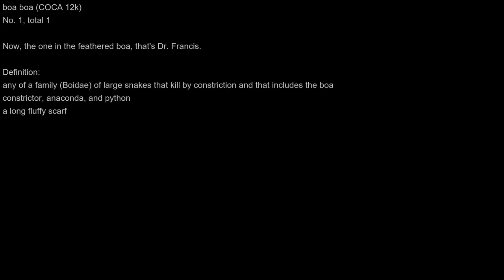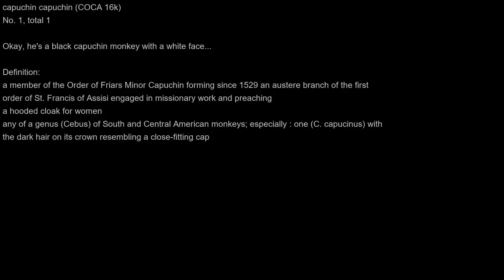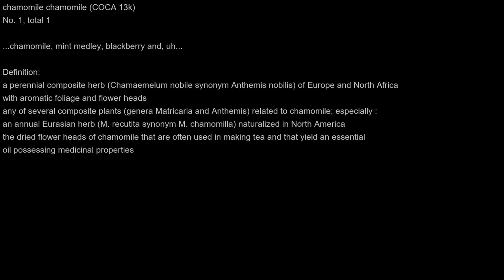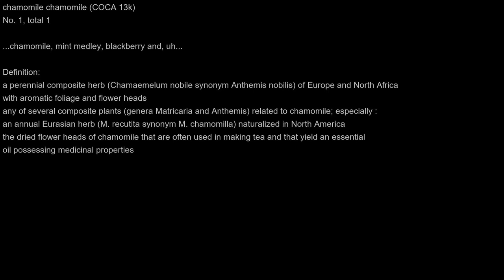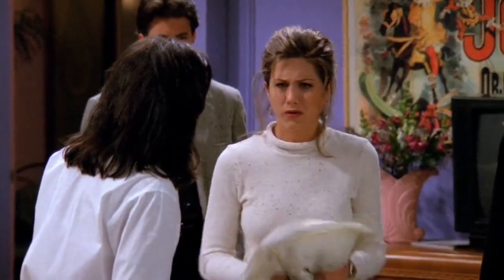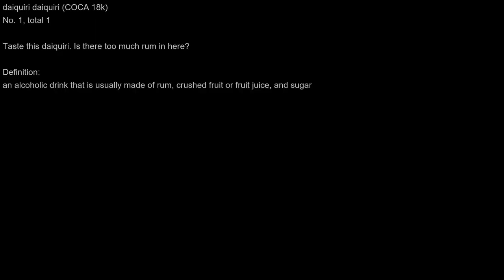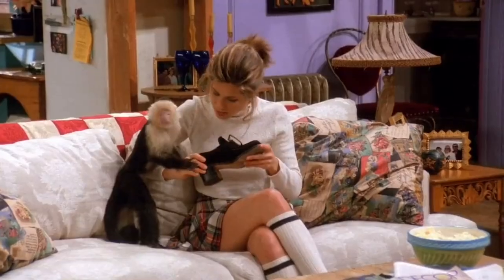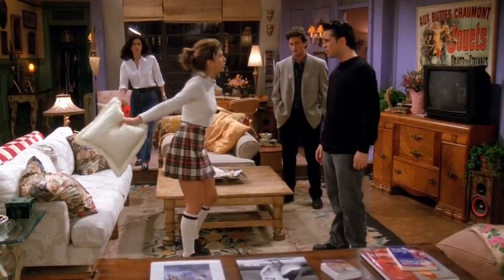Advanced | Words | Friends | S01E19 |老友記|高級|單詞|第一季|第19集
COCA 10k-25k Words list(Total 10):
chamomile (13k)
fest (13k)
frolicking (10k)
disbelief (12k)
boa (12k)
poo (14k)
pooped (12k)
clunky (11k)
capuchin (16k)
daiquiri (18k)